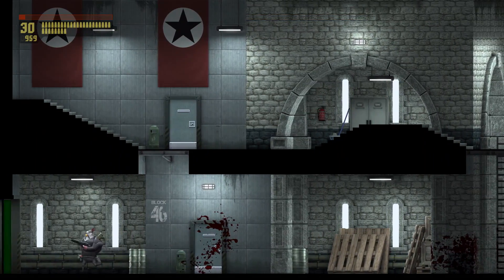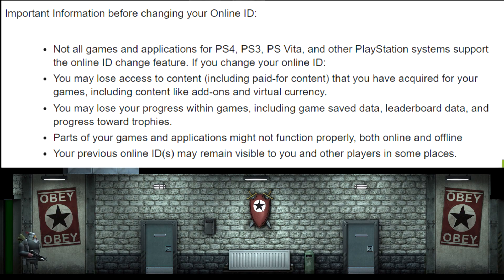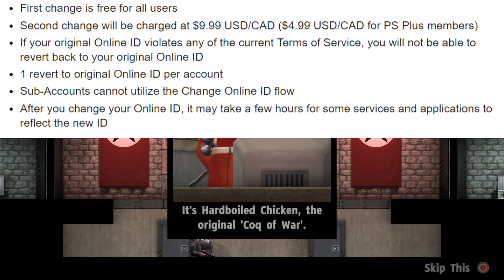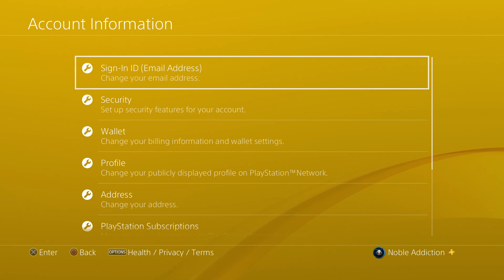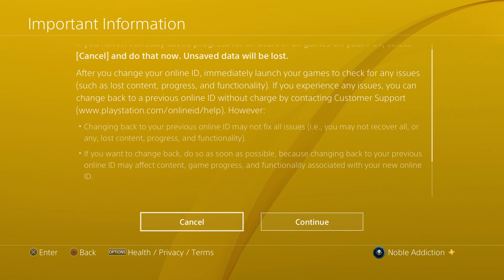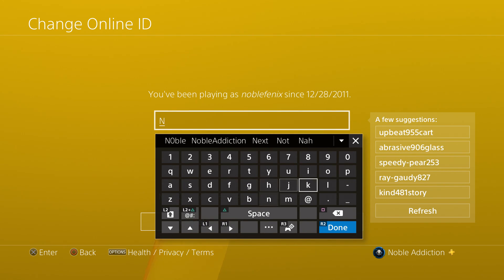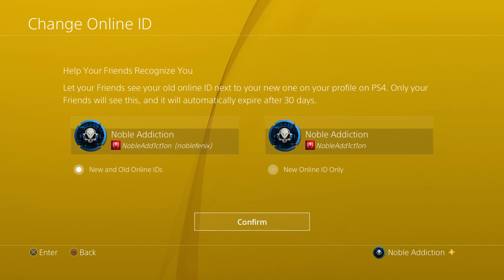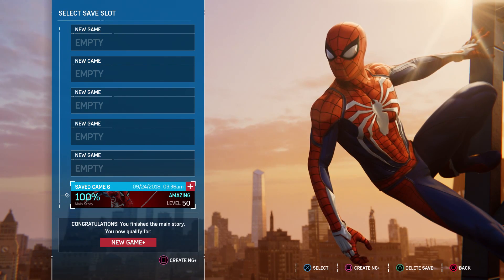HUGE PLAYSTATION UPDATE !! - PSN Name Changes | When You Can Change | Issues With Older Games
PlayStation Name Changes have been a feature many gamers have been waiting for, for quite some time. In today's video we talk about the issues you'll have to deal with when you're able to change your name, as well as how to go through and actually change it.

If you've already got all the info you can jump to where we start changing our id here - 05:33

💀 WANNA SEE WHAT I'M ALL ABOUT 💀
💻 About.me/nobleaddiction 💻

🎮 Xbox - NobleAddiction 🎮
🎮 PlayStation - NobleAdd1ct1on 🎮
🎮Steam - NobleAddiction 🎮
🎮Nintendo - Noble 🎮